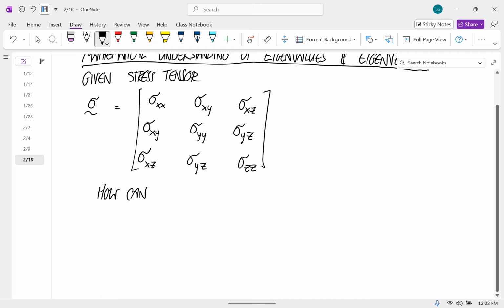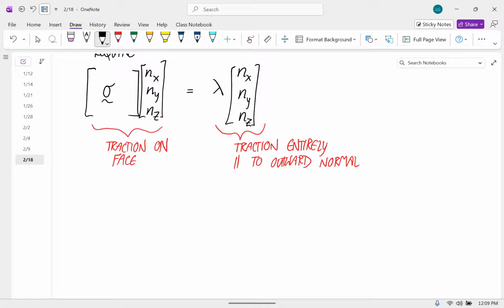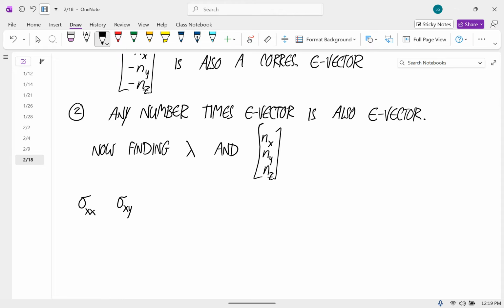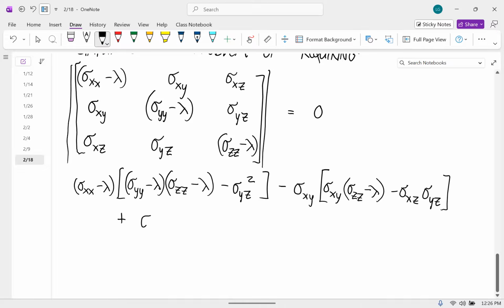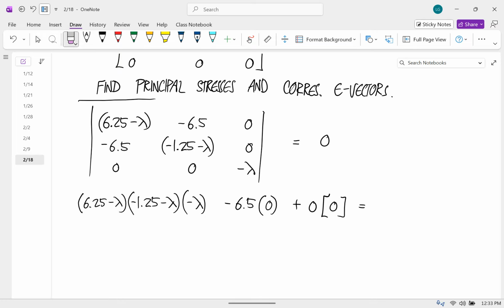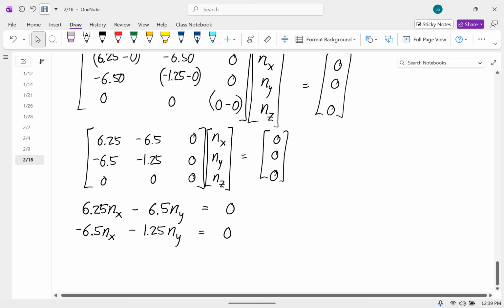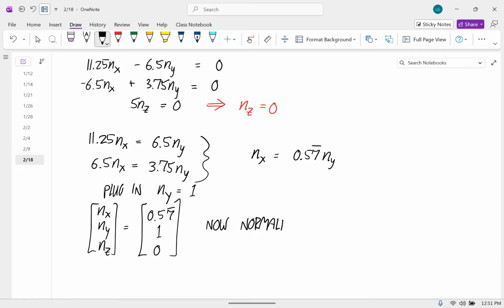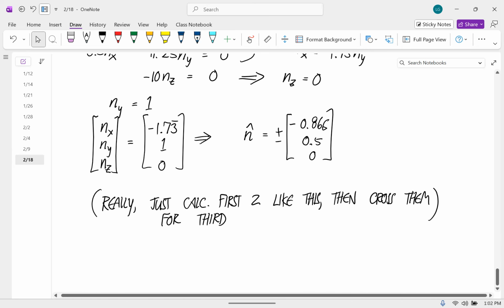Deform: Wednesday, 2/18